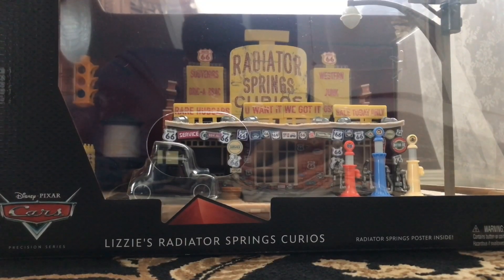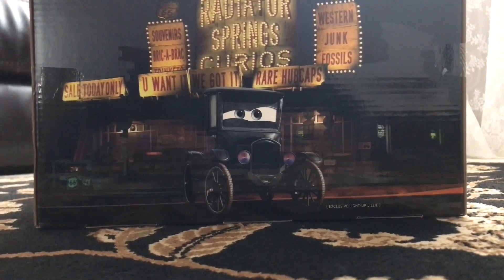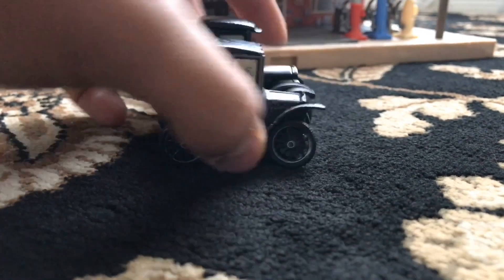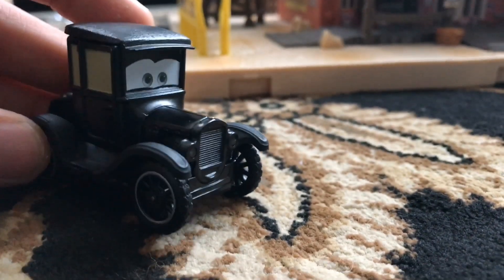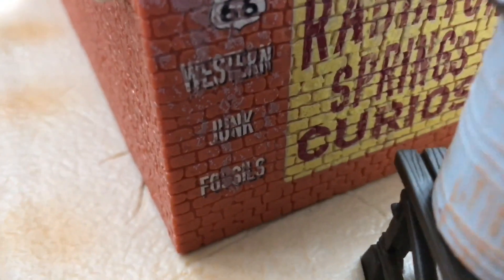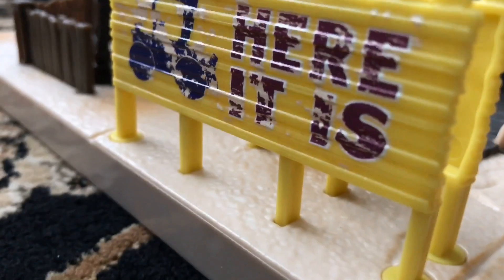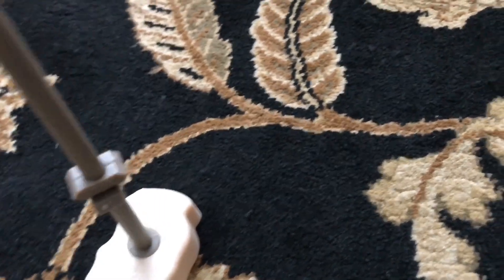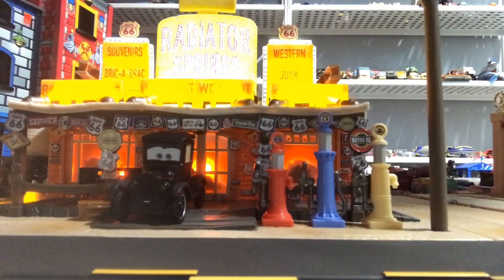Mattel Pixar Cars 2018 Precision Series Lizzie's Curios Shop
This set appeared on eBay and Amazon about 2 months ago. I got mine on eBay. It comes with an exclusive Lizzie with headlights and rubber tires. It also comes with a RS poster and instructions. The stoplight that comes with it goes from Ramone's to Lizzie's. The next set is Doc's clinic.